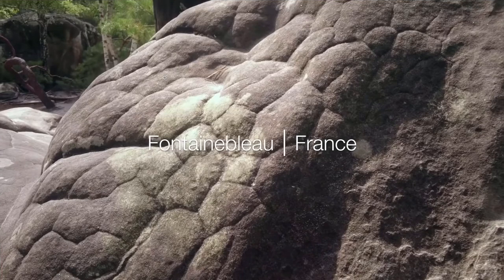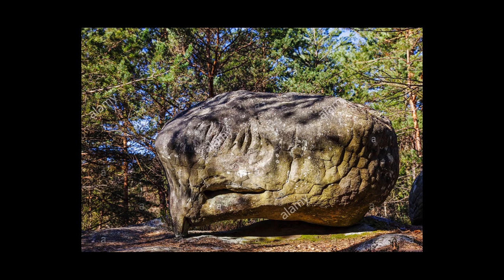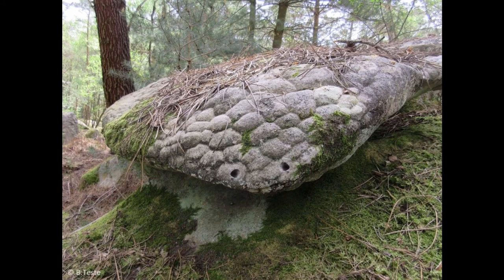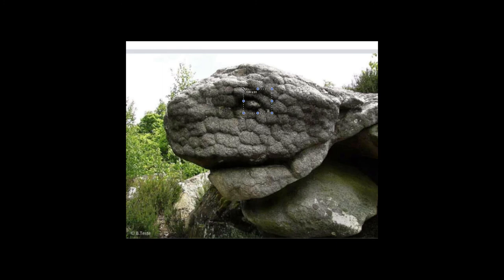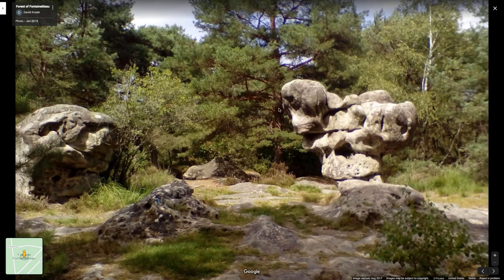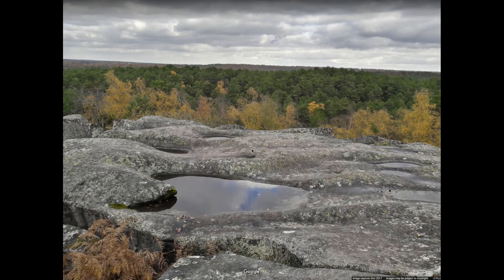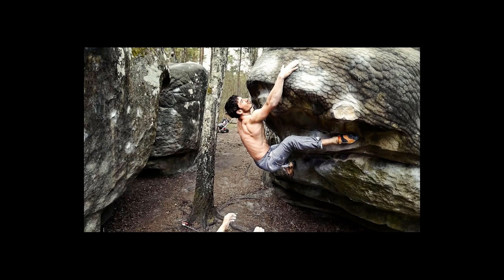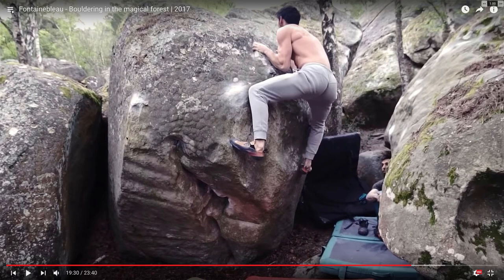"Large Biology" (p.3) - The Various Types of Anomalies on Earth's Surface